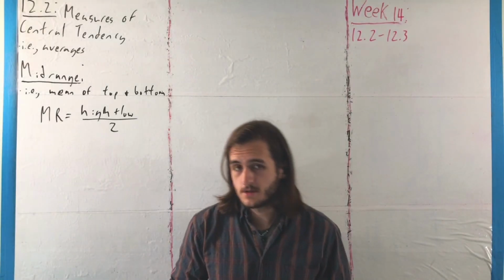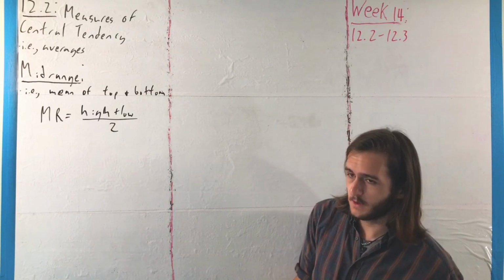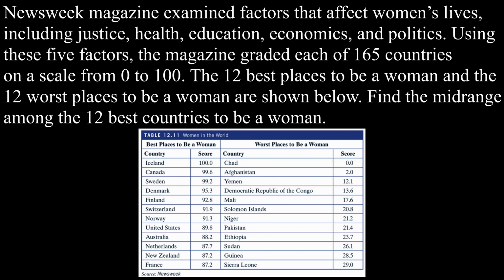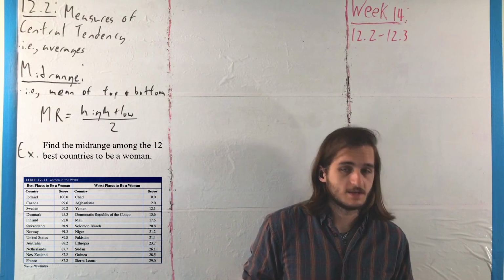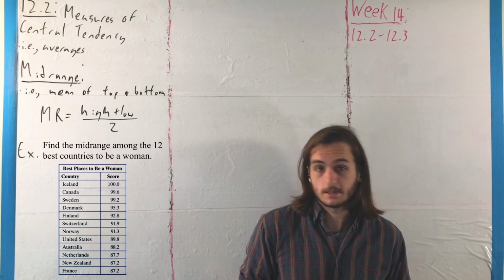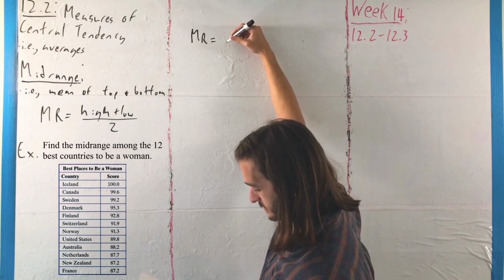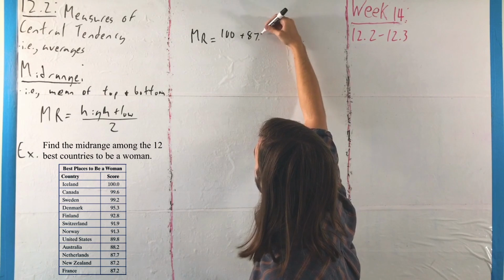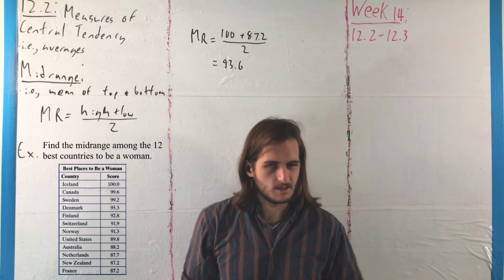12.2: The Midrange